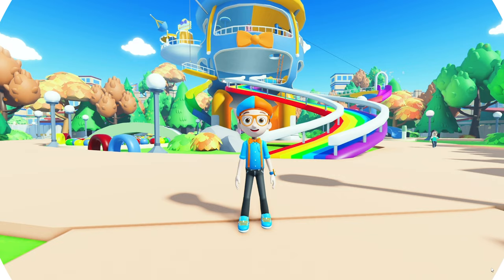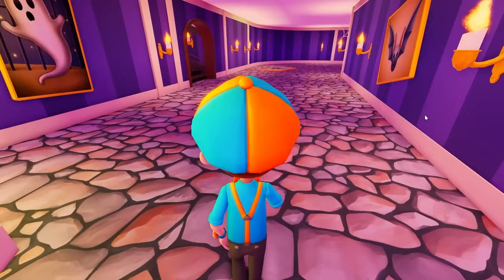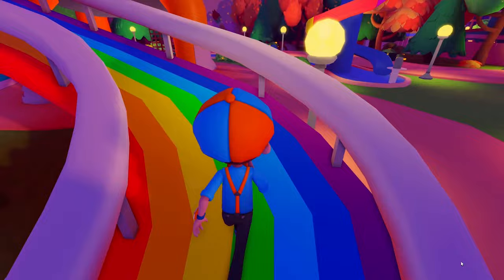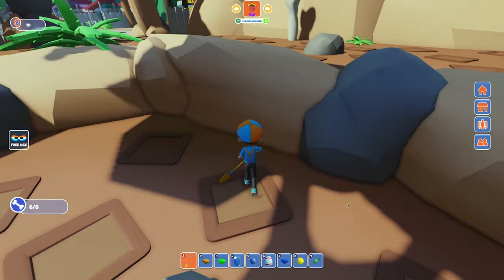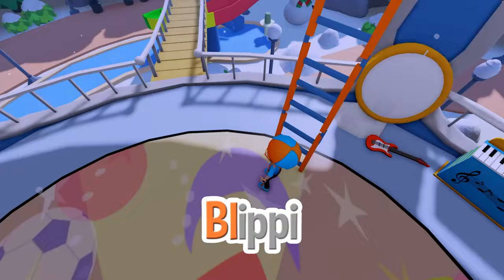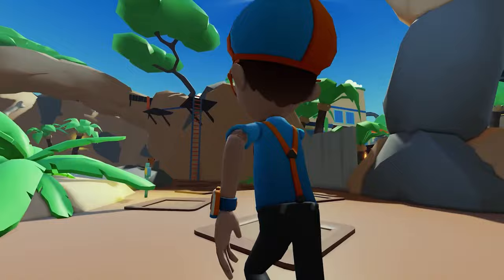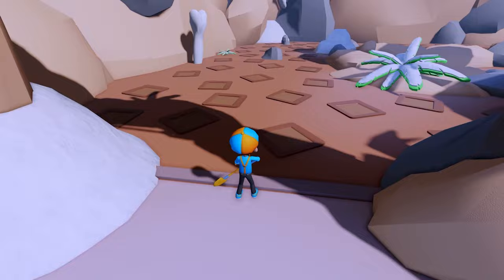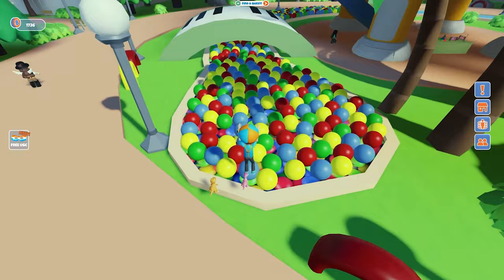Blippi Learns to Count from 1 to 10! | BEST OF BLIPPI PLAYS ROBLOX! | Educational Games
Enjoy this compilation of the very best Blippi's Playground on Roblox episodes!

ABOUT BLIPPI'S PLAYGROUND!

Customize your playground, complete quests and explore Blippi's Playground on Roblox!

Come explore the wondrous world with everybody's best friend, Blippi. How does a recycling truck work? What does a baker do? What is the best playground around? There are so many exciting things to explore and learn. Feed your curiosity while they learn about vehicles, animals, the natural world and so much more. Blippi helps people's understanding of the world and encourages vocabulary development. Blippi loves visiting exciting places such as museums and the zoo! He loves singing, dancing, playing and exploring. His contagious curiosity engages young viewers in learning adventures that help them both grow and develop.

TIMESTAMPS:

00:00 Blippi Learns Numbers
03:36 Blippi Finds Bones
09:18 Blippi Learns About Colors
11:45 Dig for Dino Bones with Blippi
15:16 Blippi Learns About Dinosaurs
18:26 Blippi Learns Letters
21:32 Blippi Opens a Secret Treasure Chest
24:35 Blippi's Dinosaur Friend
27:51 Blippi Finds Presents
30:31 Blippi Dino Pet - How To Series pt. 2